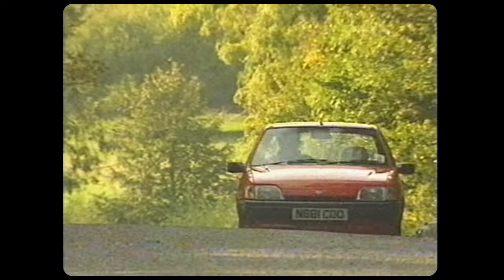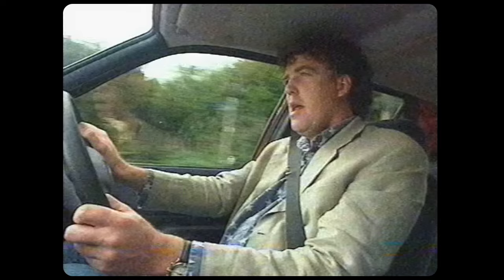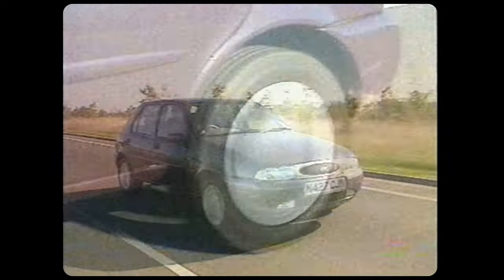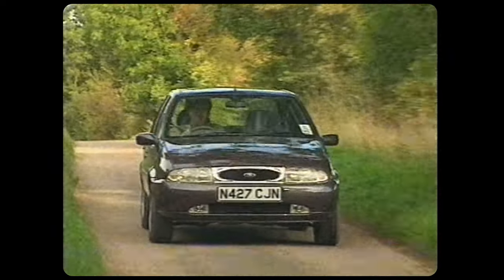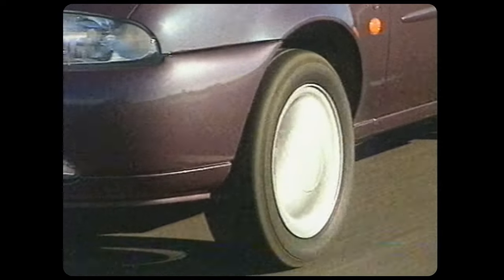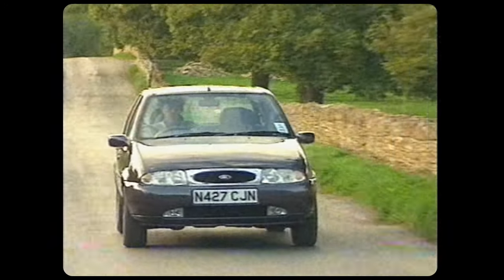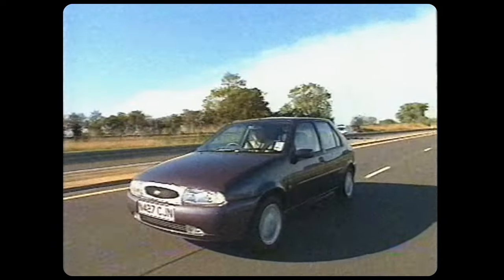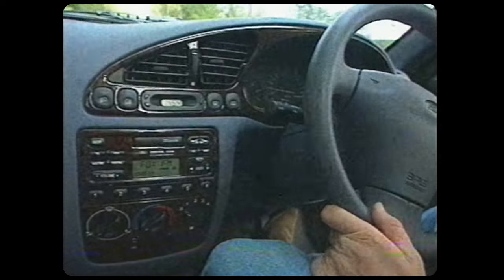Ford Fiesta Mk4 Review with Jeremy Clarkson - BBC Top Gear British Motorshow